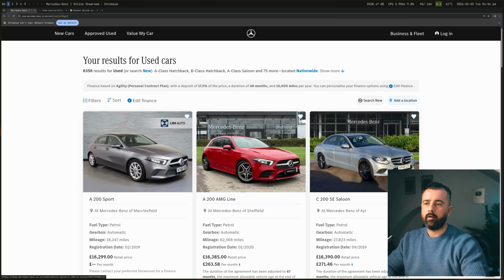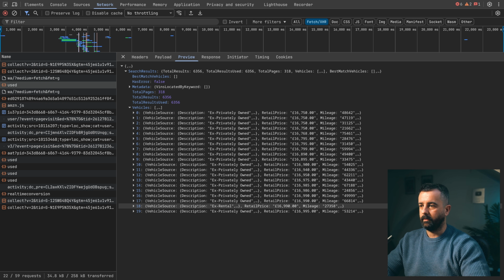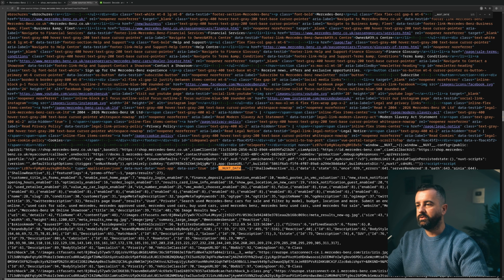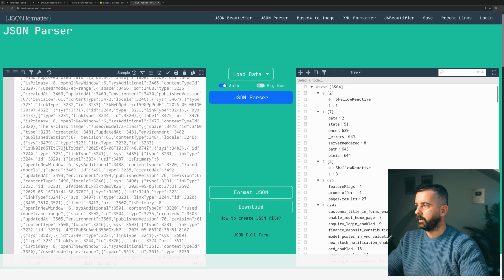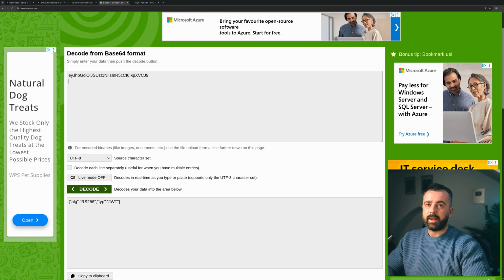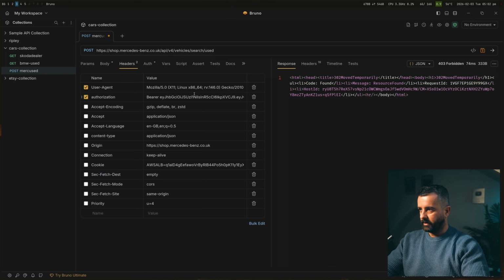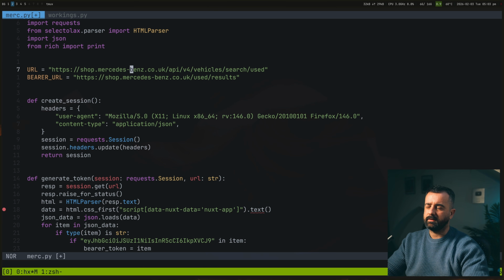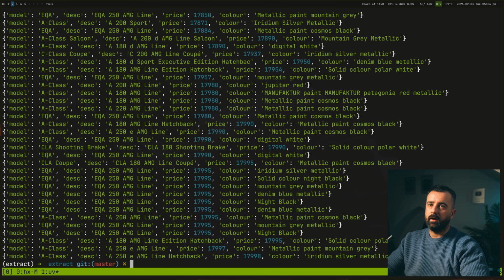Scraping this NUXT site - API and Bearer found?